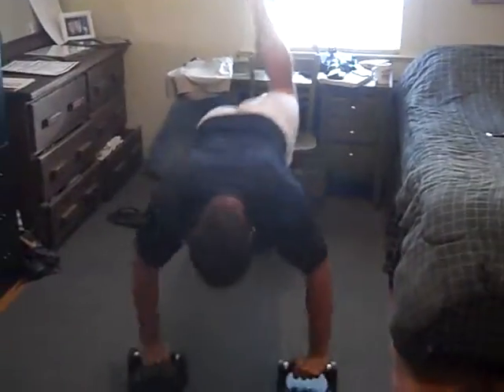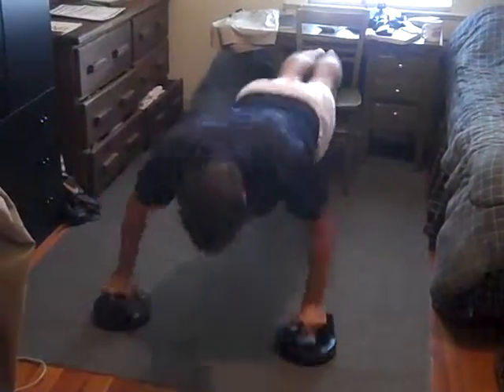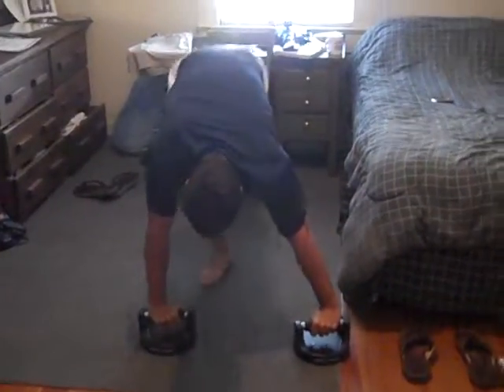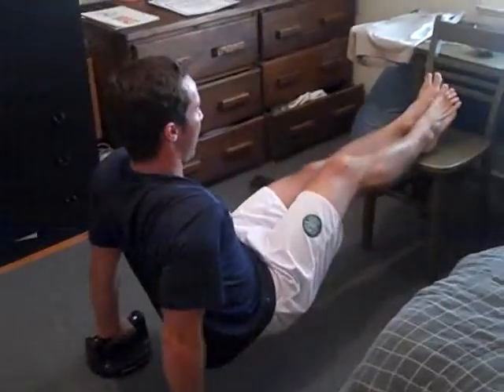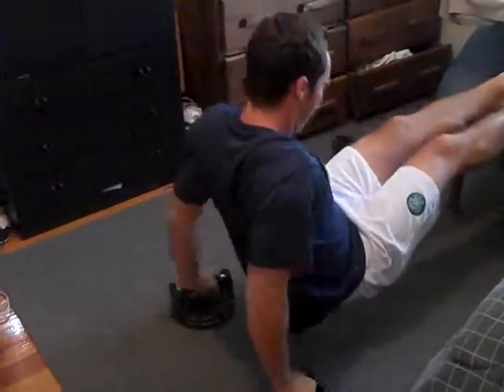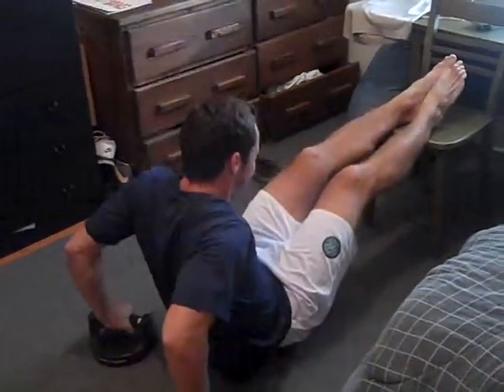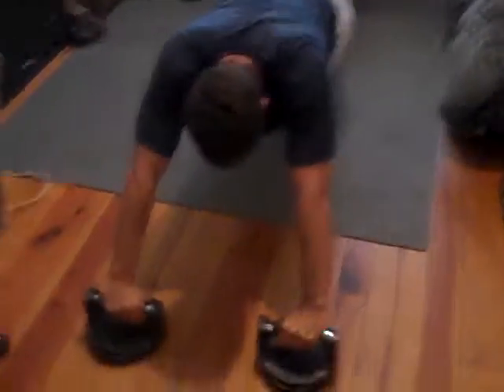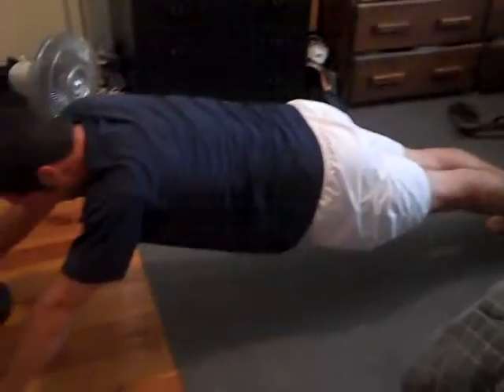Video1267 title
Video1267description